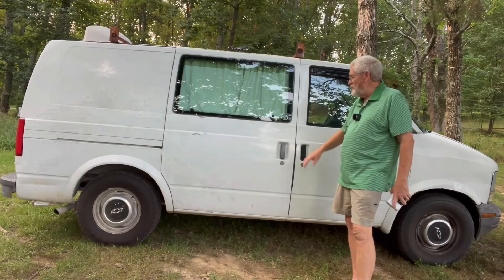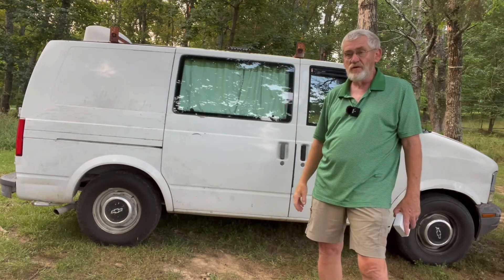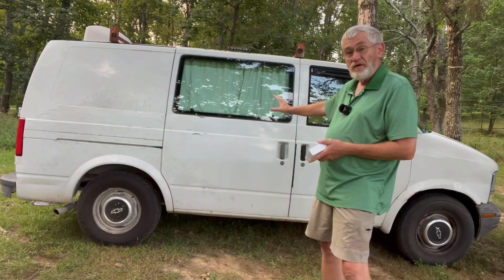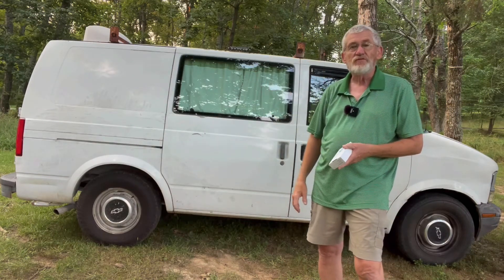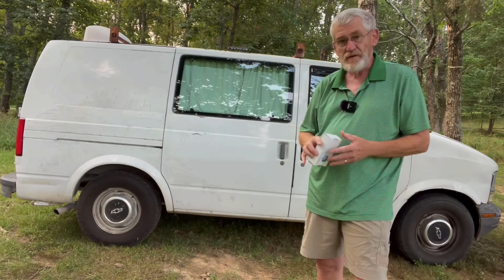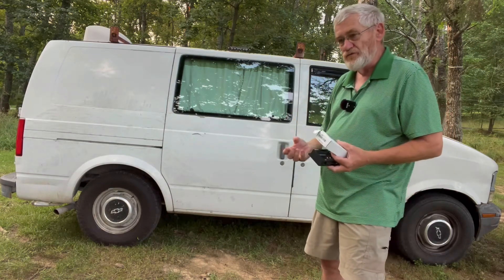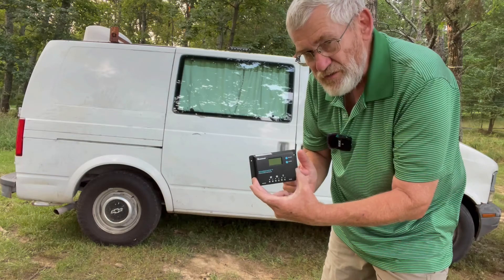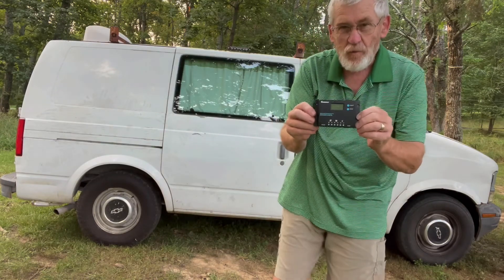Renogy Wanderer 10 amp PWM Solar Charge Controller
A quick look at the Renogy Wanderer 10amp PWM Solar Charge Controller.  This is the Controller that im going to use with my portable solar panel to charge the battery in the Astro Stealth Camper Van.